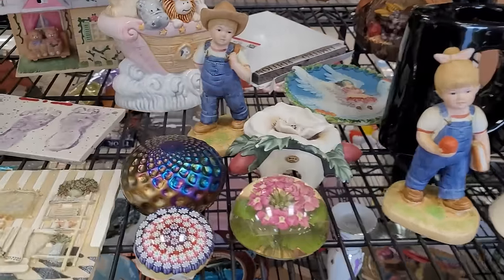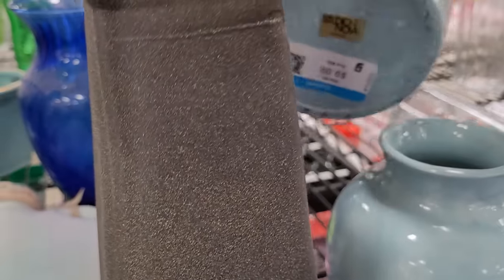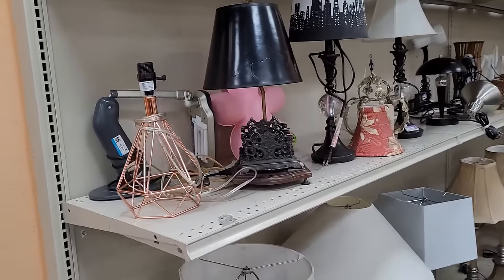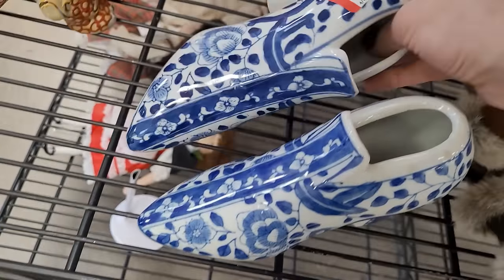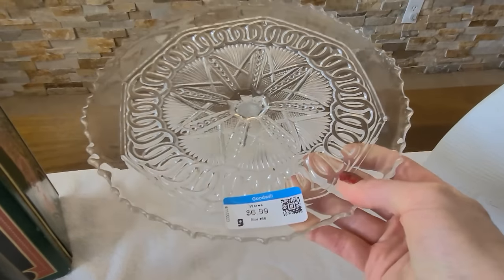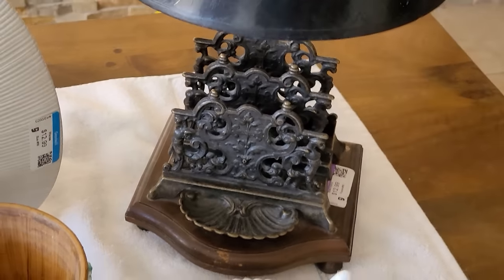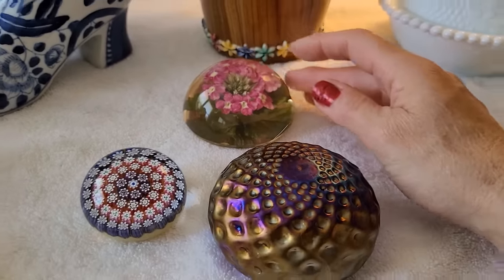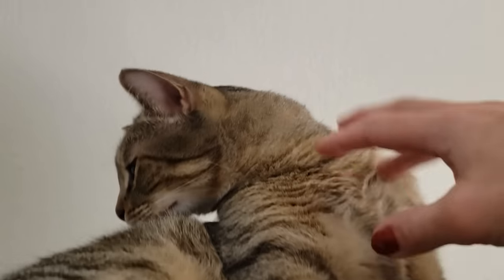GOODWILL WAS RESTOCKING and I FOUND MY HOLY GRAIL / BIG ANNOUNCEMENT! / Thrift With Me / Buy My HAUL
You will receive notifications and be among the first to see my newest videos as they premier here on YouTube! Its absolutely free, it helps my channel grow and I'm so very close to reaching 100K subscribers, I would really appreciate your help!

Goodwill was restocking and I found a trio of amazing vintage glass pieces... one of which was a Scottish item from my Holy Grail List! Lets go thrifting and find out what it was!

GOODWILL WAS RESTOCKING and I FOUND A HOLY GRAIL ITEM from SCOTLAND!! / Thrift With Me / Buy My HAUL

Today my Mum and I are thrifting one of our favorite Goodwill locations here in Las Vegas! I have my Thrifting Vegas blanket and my reuseable shopping bags ready. Today, they were stocking the shelves and brought out 5 new carts almost as soon as we walked in.  Between us we found so many amazing treasures, including a lamp from the early 1900's! Thrift with us for some unexpected items, learn what to bolo and what to leave on the shelf, and why.  Stay to watch my haul where I show you everything I found, what I paid and what I expect to get for it. Please don't forget that you can BUY DIRECTLY from my HAUL. Sometimes I find something I absolutely love, but almost all of the items you see in my haul are for sale.  Please... don't wait, I get hundreds of emails a day! If you would like to purchase something, please send me your offer (plus shipping to your zip code) in an email with your mailing address, Paypal email, and a description, timestamp or screenshot of the item you would like to purchase, to .

Miley and I take Bear and Rio to the park, Bandit and Ziggy show you their favorite cat tree, and our hummingbirds are loving our blossoming peach tree. If you haven't had a chance to watch my new You Tube Shorts, please check out my HOW TO... playlist below!  I release a Short every Tuesday! Now, join me, Tiffany, at Thrifting Vegas and... Let's Go thrifting!

Channels I love & mention:
Krystle Van Hogh Jewelry: